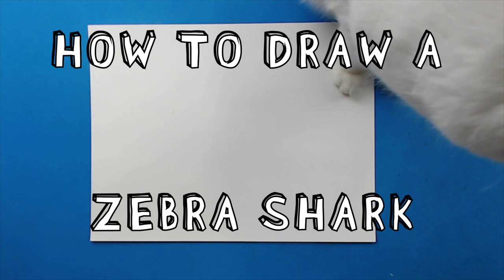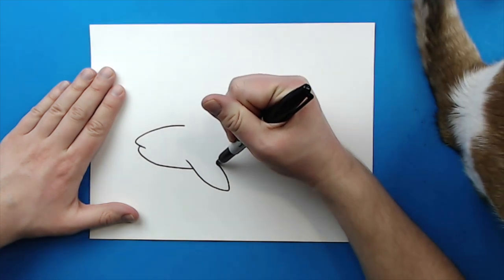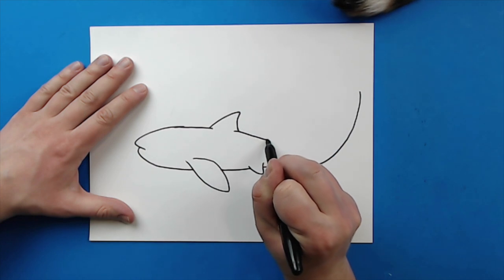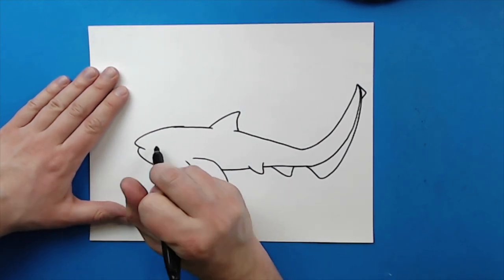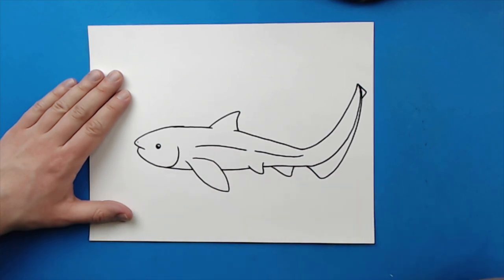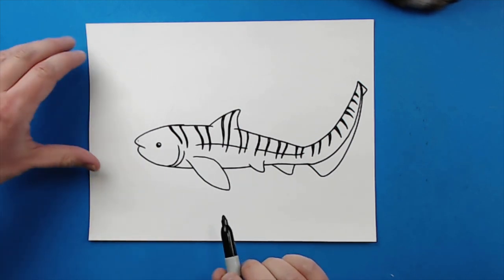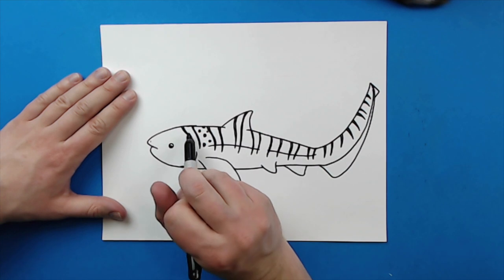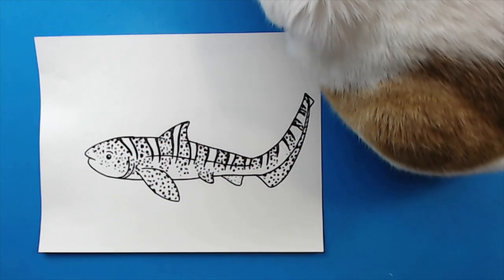How to Draw a ZEBRA SHARK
Step by step video on how to draw a ZEBRA SHARK!!!

SUPPLIES:
Colored Pencils